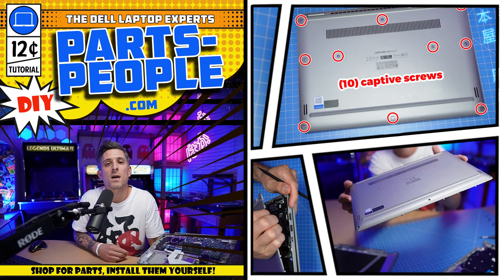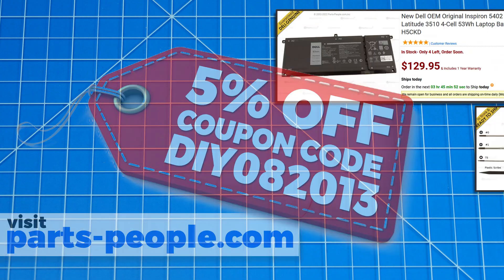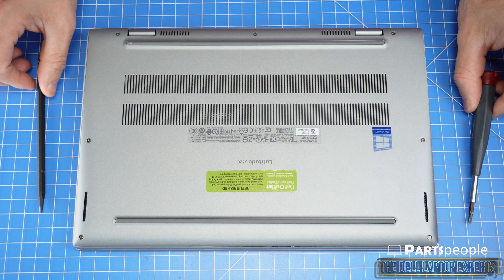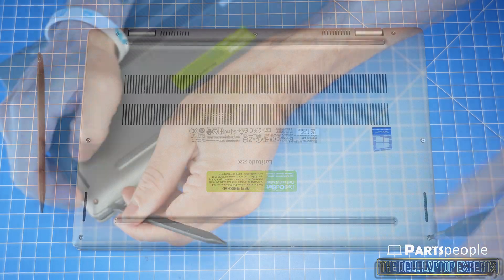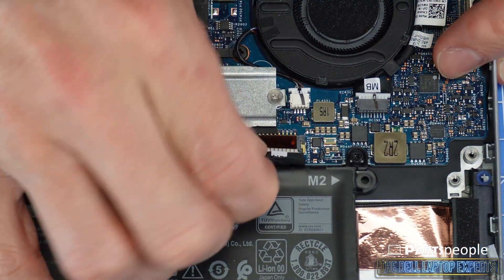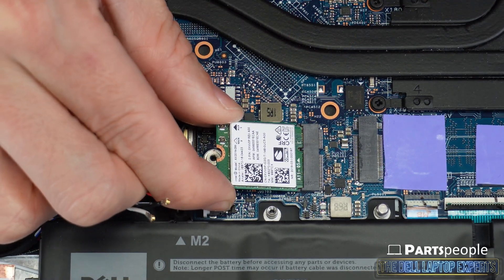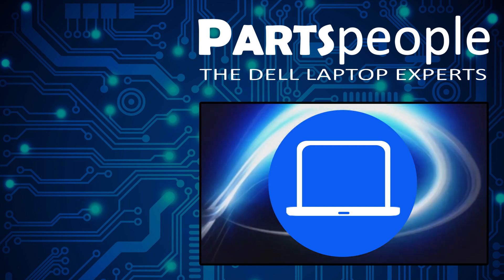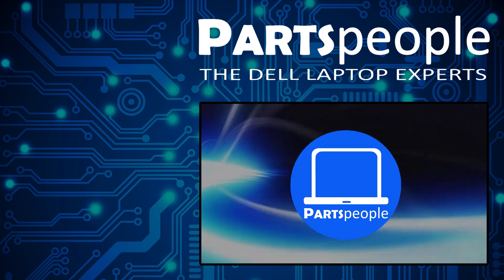Dell Latitude 13 (3320) How-To Install & Replace Wireless/Wifi Card | Repair Guide